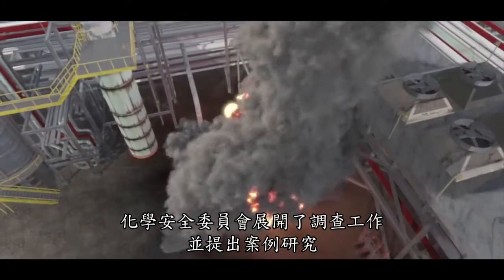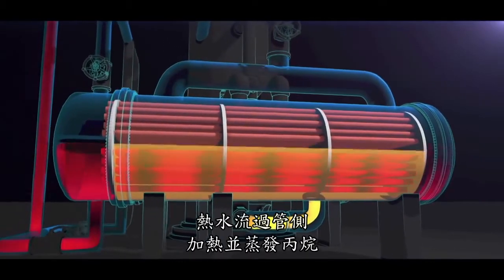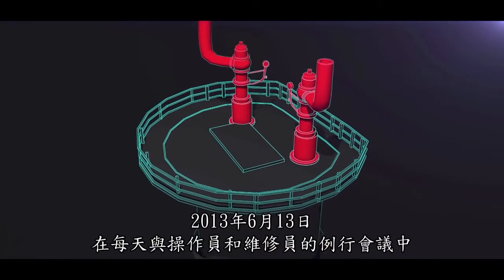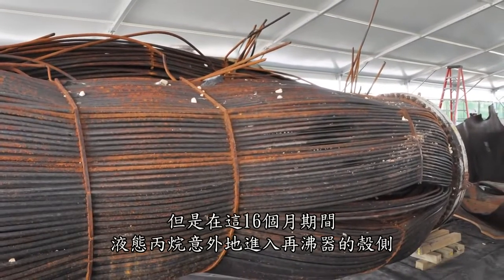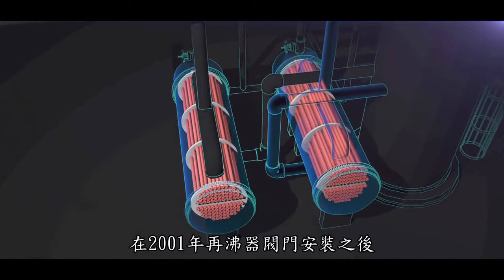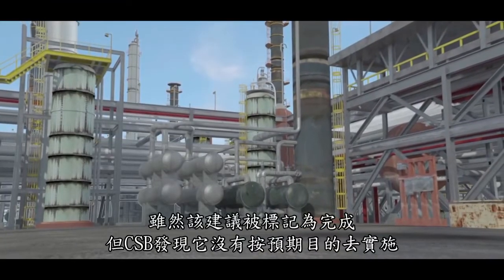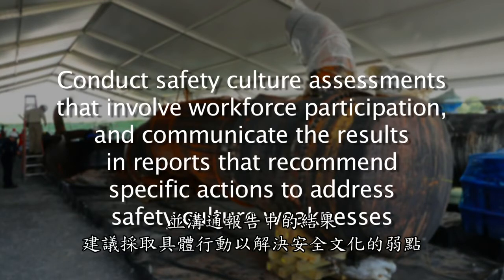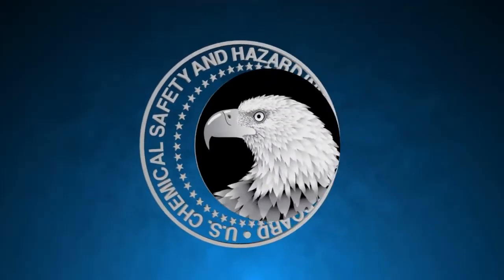CSB影片 Williams Geismar烯烴工廠熱交換器爆炸事故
影片來源: The U.S. Chemical Safety Board(CSB)